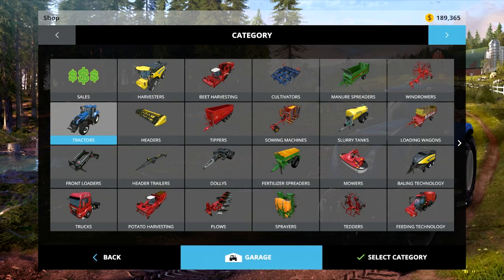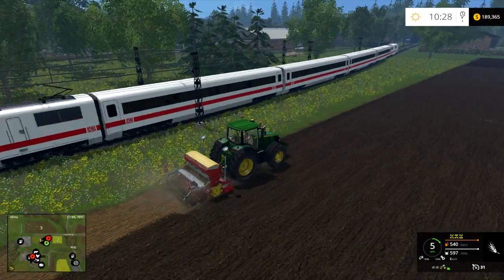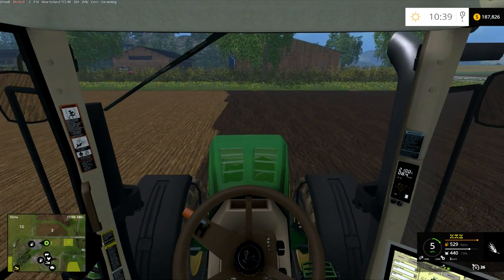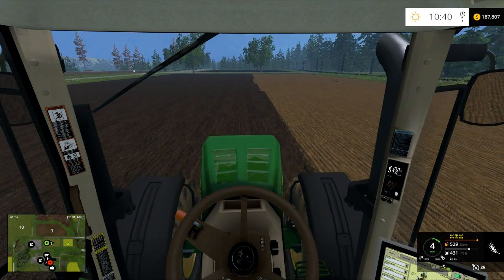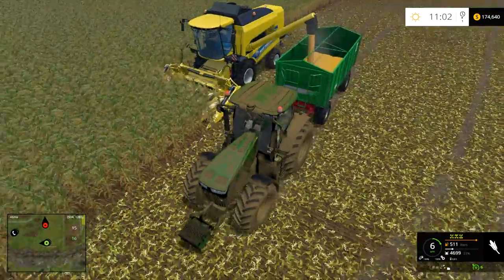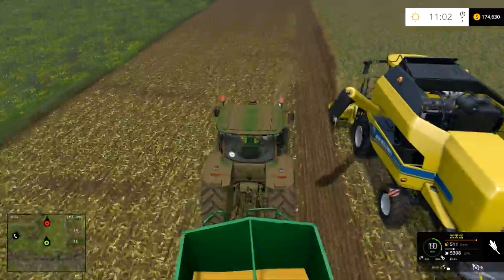Farming Simulator 2015 Multiplayer Seed Drill, and Hauling corn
Team Speak IP
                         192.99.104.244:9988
Live stream Twitch